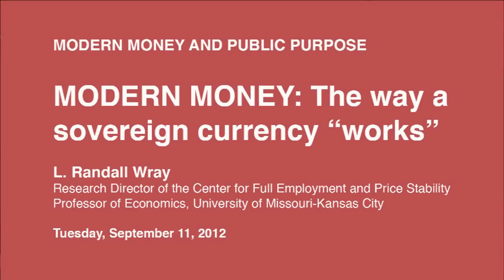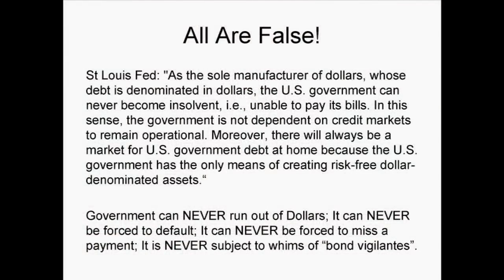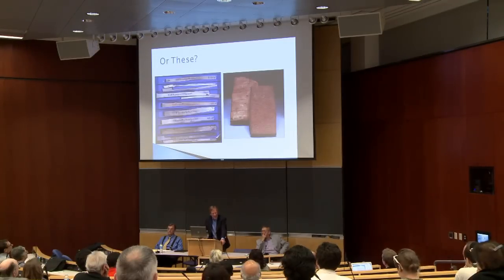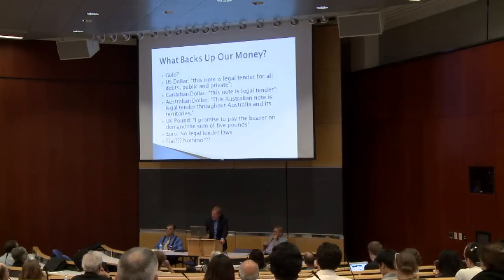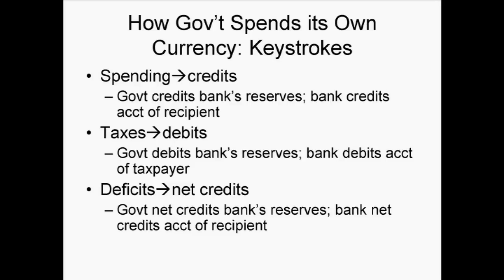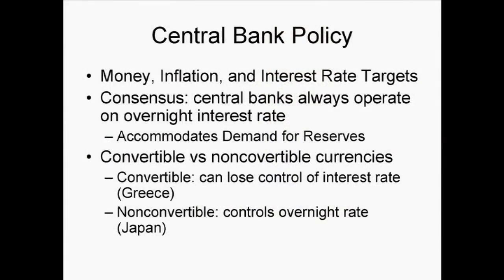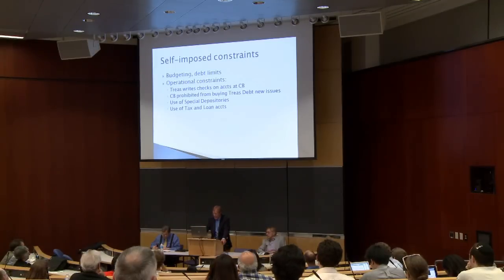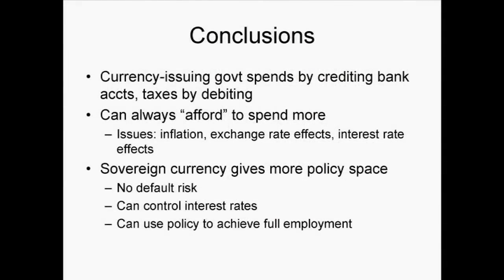L. Randall Wray -- MODERN MONEY: the way a sovereign currency "works"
Economics Professor Randy Wray answers the questions:

What is Money?
Why is at accepted?
What is the relationship between money & government?
What backs up our money?
Can the US government run out of money?

You may be surprised by the answers!

From the first seminar of the "Modern Money and Public Purpose" series at Columbia Law School.

SPEAKER BIO:
L. Randall Wray, Ph.D. is a Professor of Economics and Research Director for the Center for Full Employment and Price Stability at the University of Missouri-Kansas City. He is also a Senior Scholar at the Levy Economics Institute of Bard College. Dr. Wray was a student of Hyman P. Minsky, whose work on financial instability has received significant attention following the global financial crisis. He is the author of Understanding Modern Money: The Key to Full Employment and Price Stability (Elgar, 1998), and currently blogs at New Economic Perspectives and at Great Leap Forward.